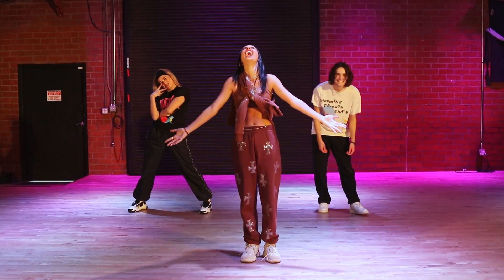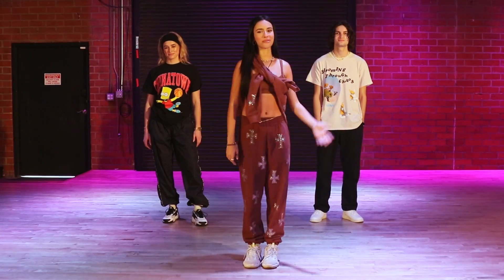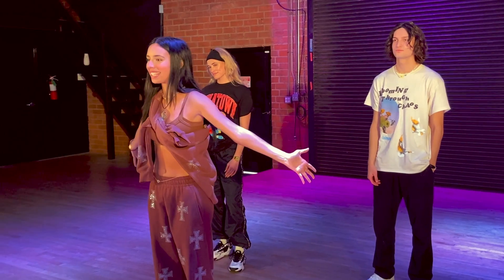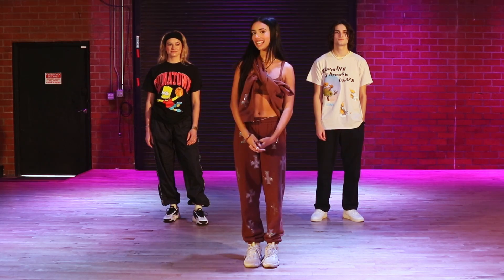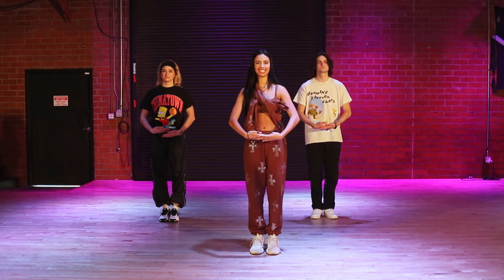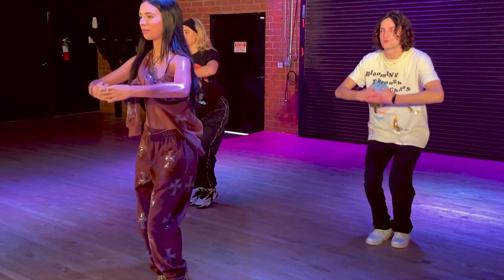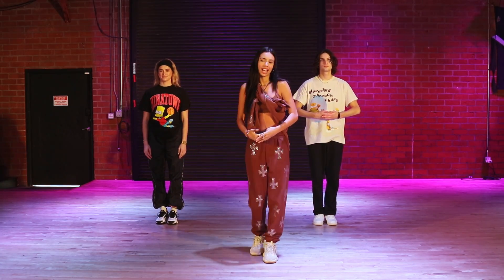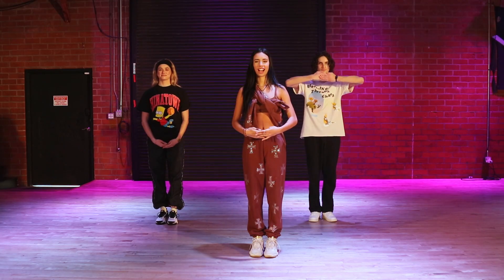Kylie Cantrall - Switch Phones (Dance Tutorial)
Here's a breakdown of the choreo from the "Switch Phones" dance video! Make sure to tag me in your videos :)